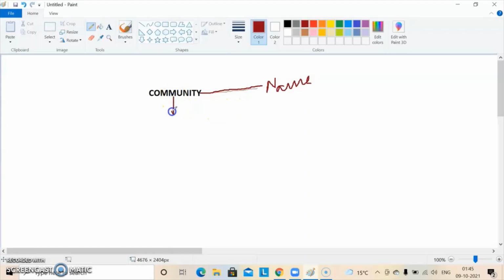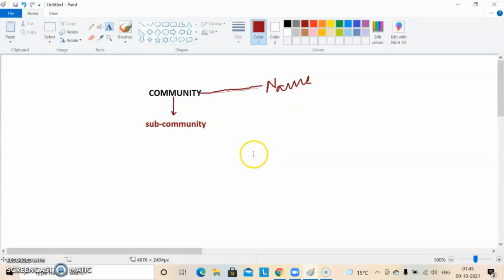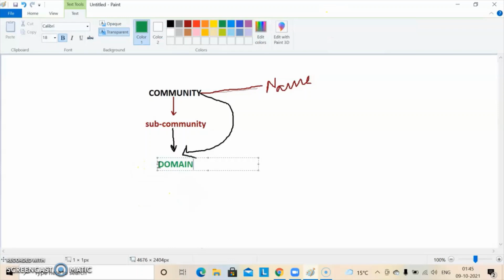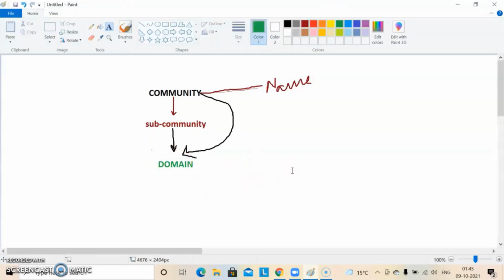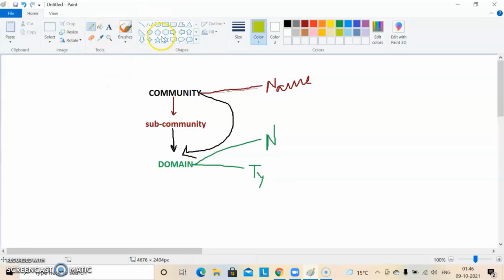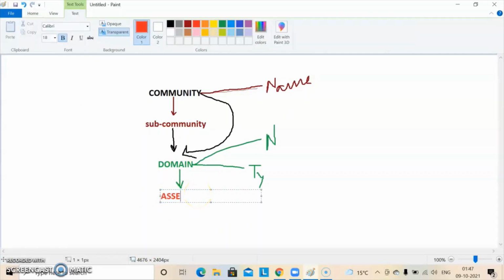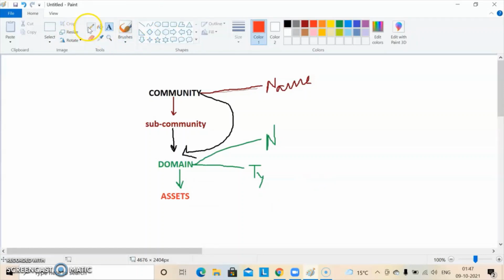Collibra Community -Domain - Asset Hirearchy